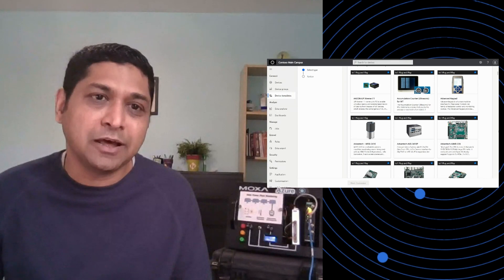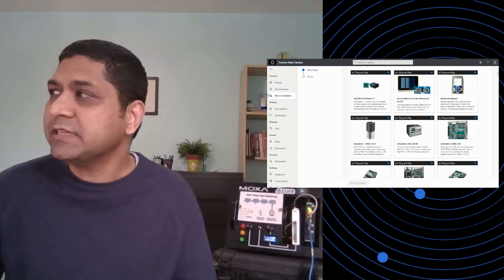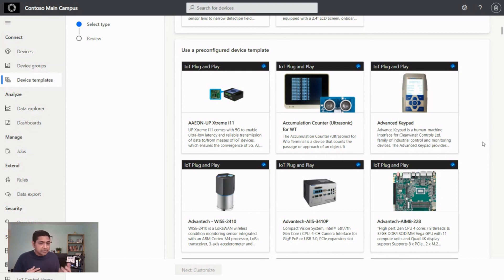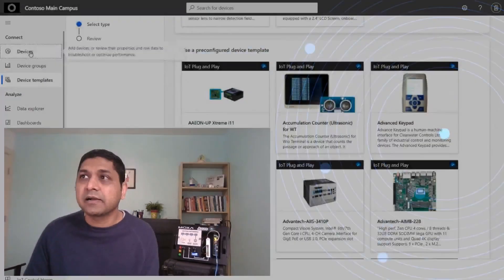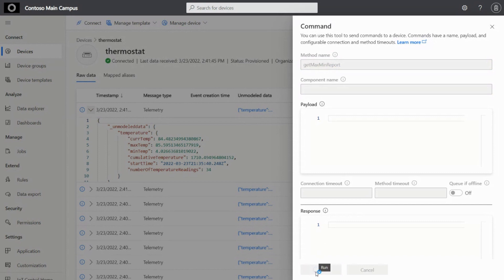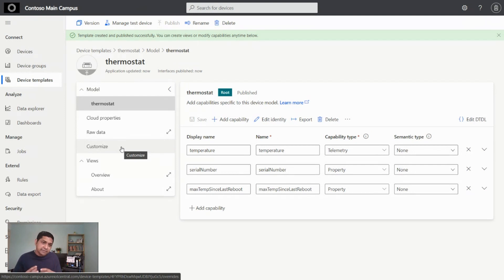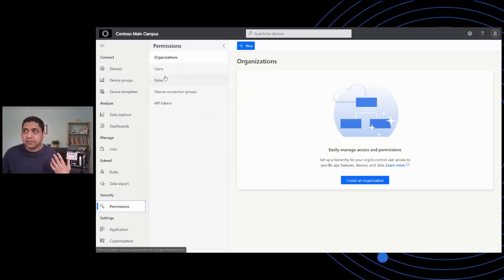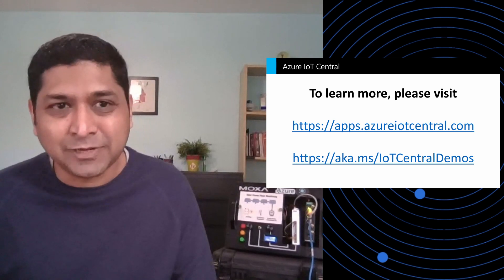Demo: Connect your devices to Azure IoT Central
Connect a range of devices from simple devices to complex Industrial gateways. Instantly interact with your device by running C2D commands, and view device data in IoT Central all within minutes.